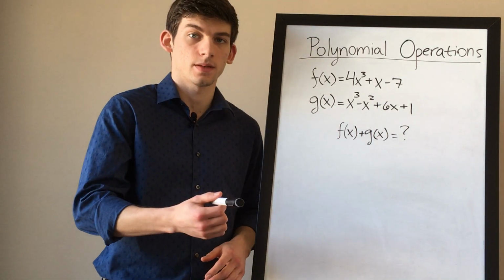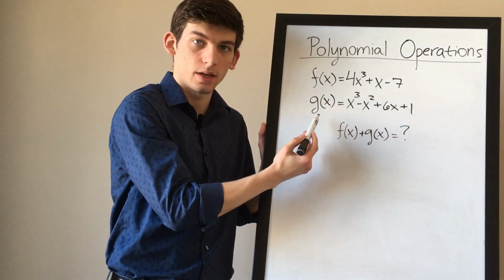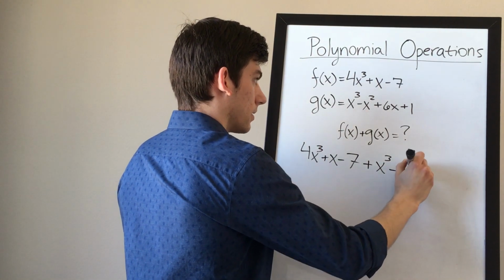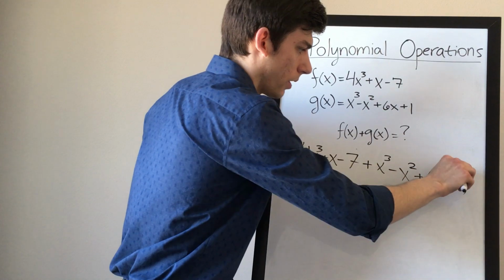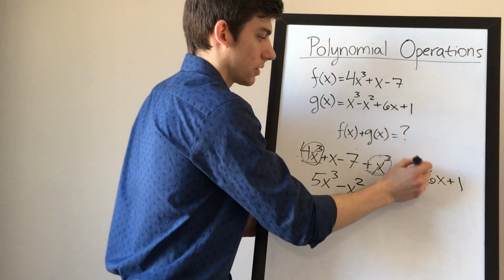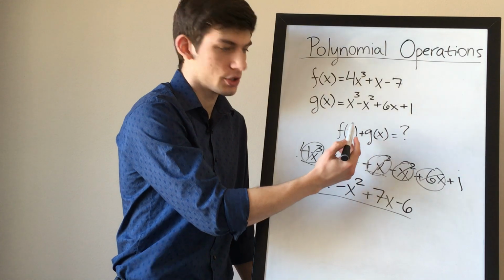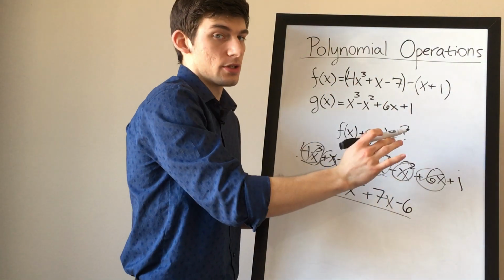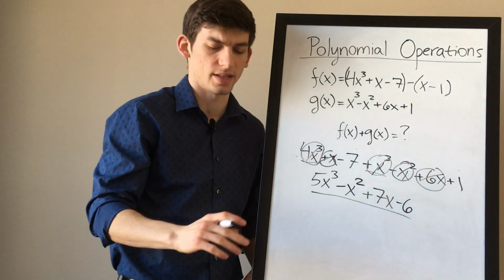Basic Algebra Polynomials Example 1